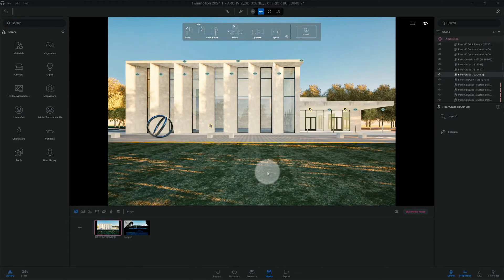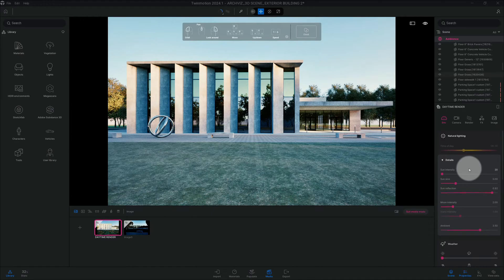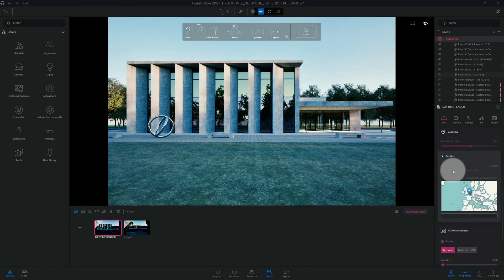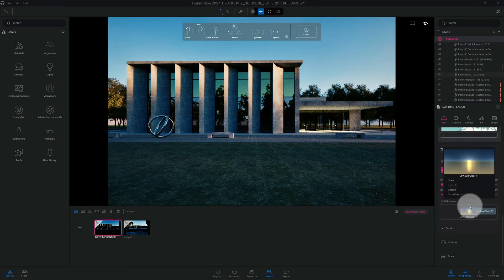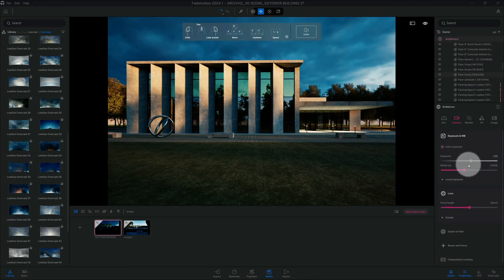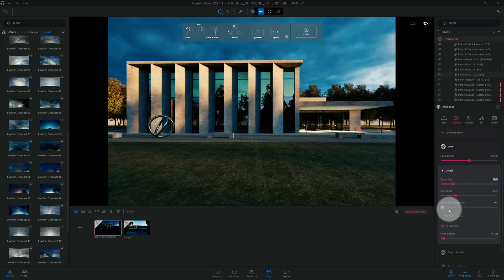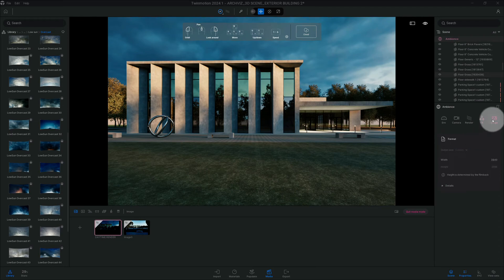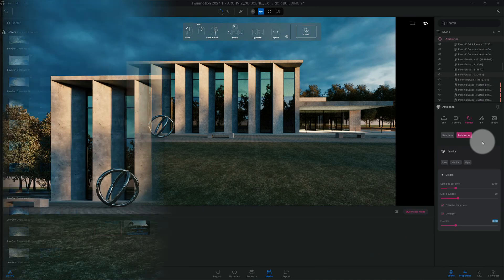Mastering Twinmotion 2024.1: Perfect Night Render Settings - Easy Tutorial!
In this video you will learn:
How to do a nighttime render with Twinmotion 2024.1 exterior scene using path tracer. By the end of this video, you will be able to render using twinmotion latest tools and features and create captivating visuals for your ArcViz projects in twinmotion.